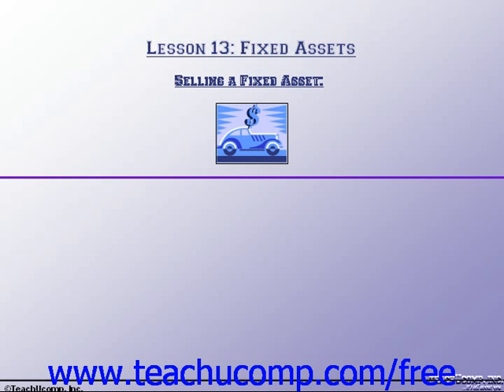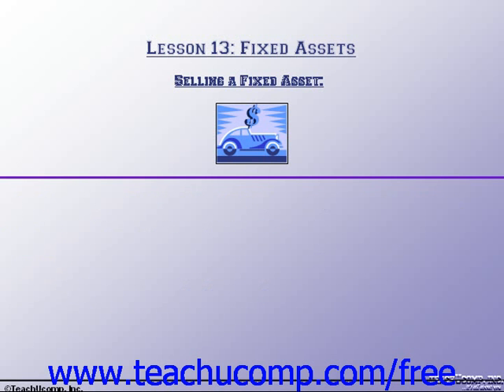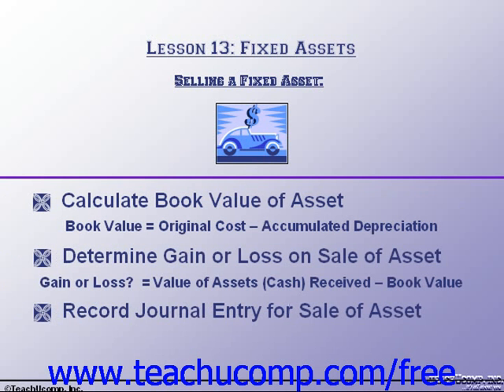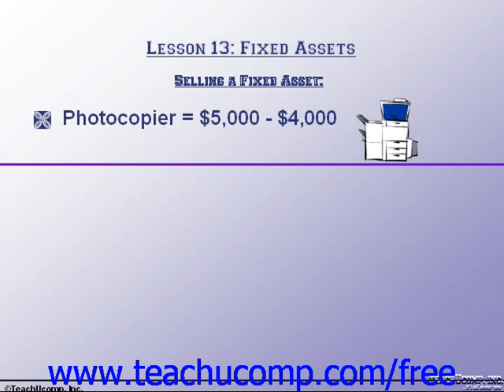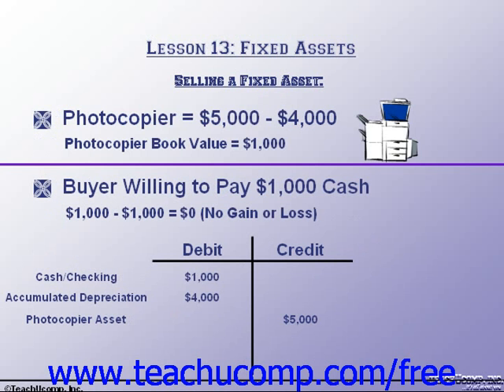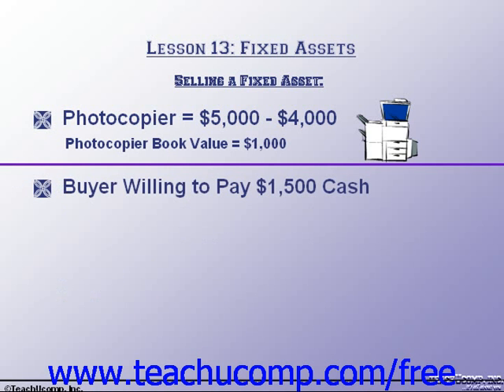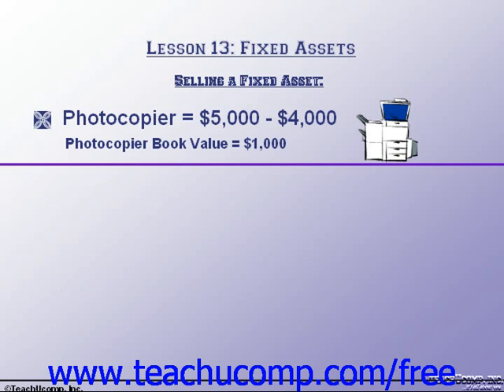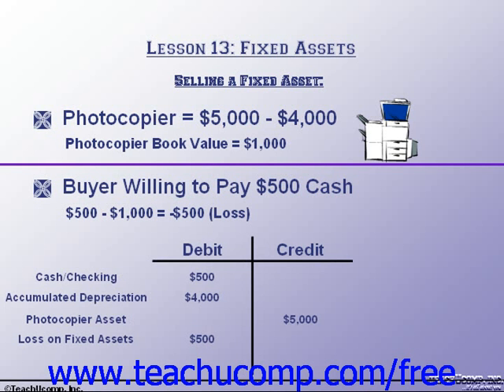Accounting Tutorial Selling a Fixed Asset Training Lesson 13.2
Learn how to sell a fixed asset in accounting A clip from Mastering Accounting Made Easy. - the most comprehensive Introductory Accounting tutorial available. Visit us today!